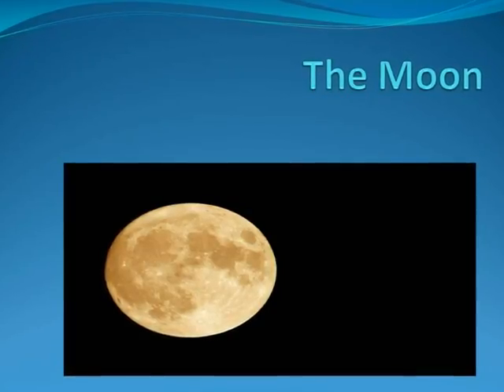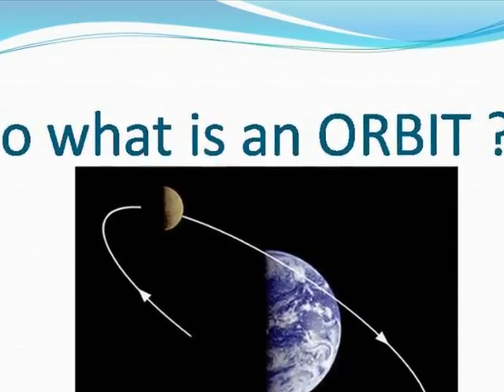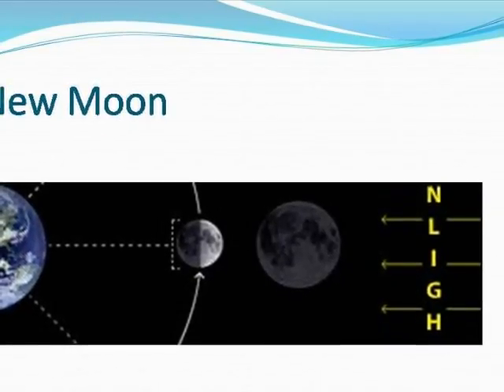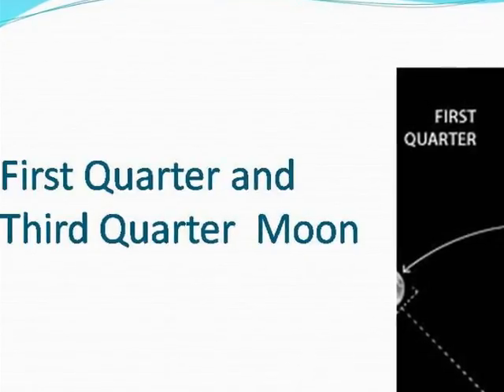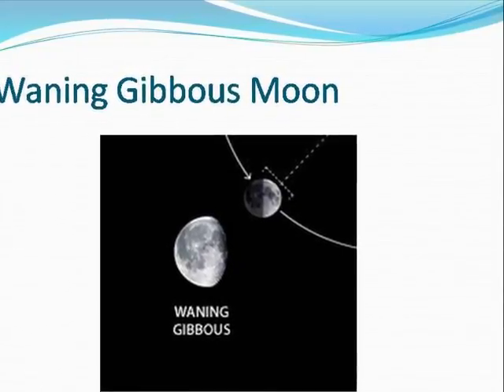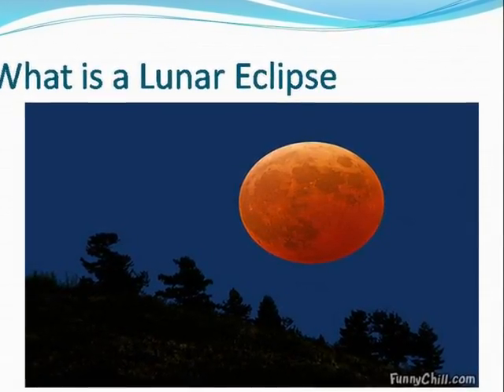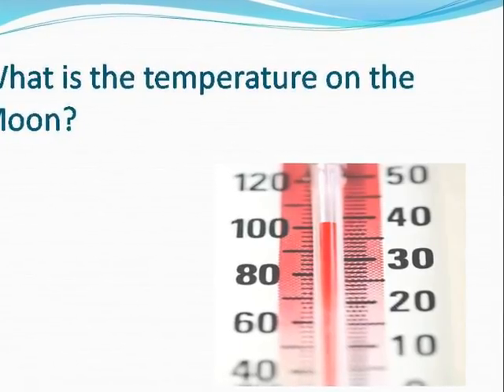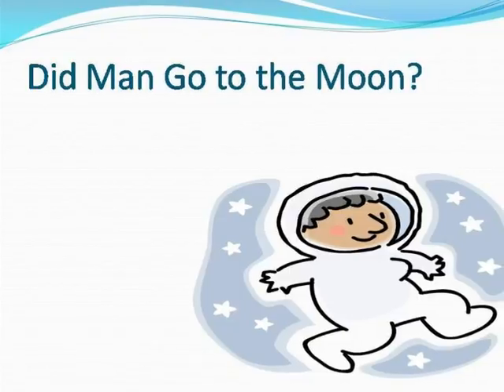Photo Story - Moon